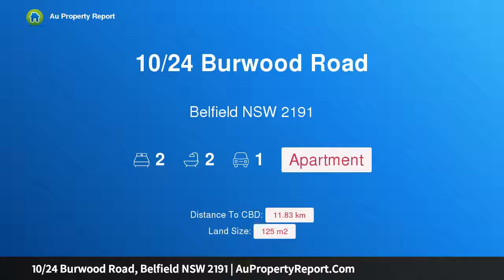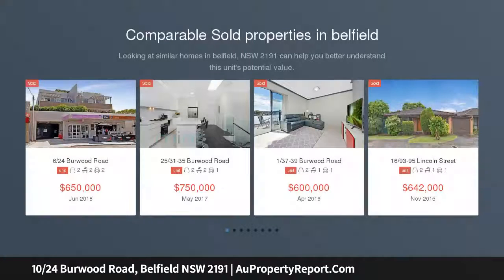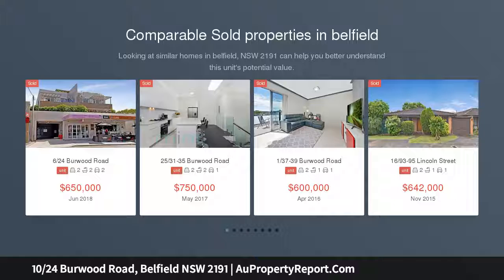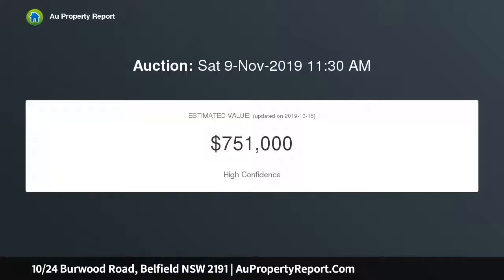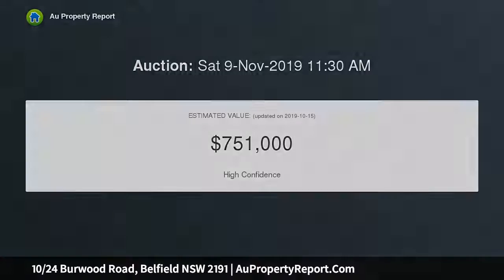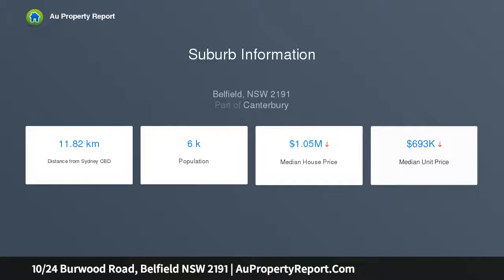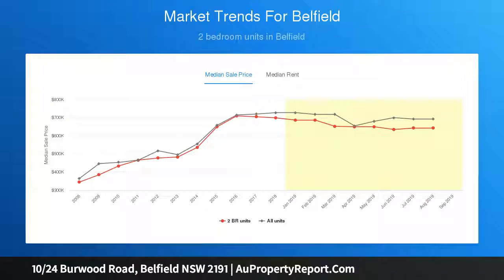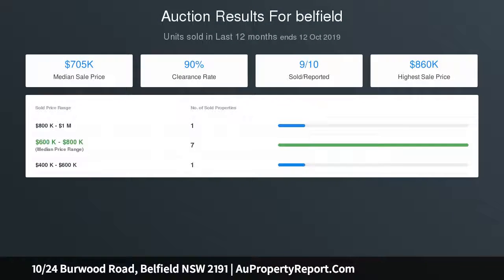10/24 Burwood Road, Belfield NSW 2191 | AuPropertyReport.Com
10/24 Burwood Road, Belfield NSW 2191
Property Type: apartment
Bedrooms: 2
Bathrooms: 2
Car Space: 1
Private Contemporary Retreat Strolling Distance from Everything